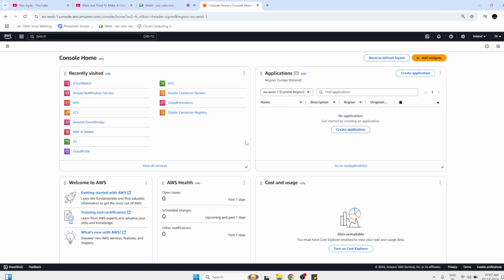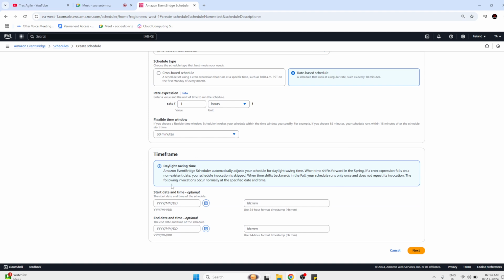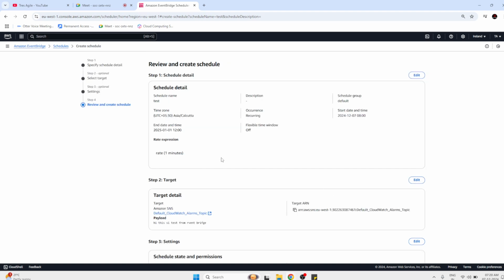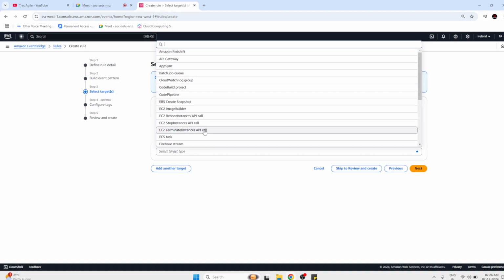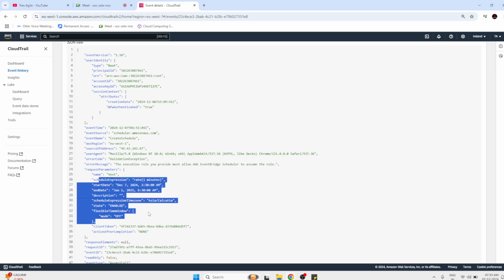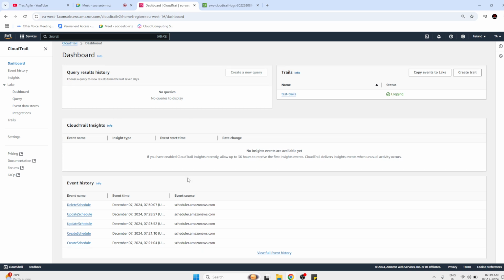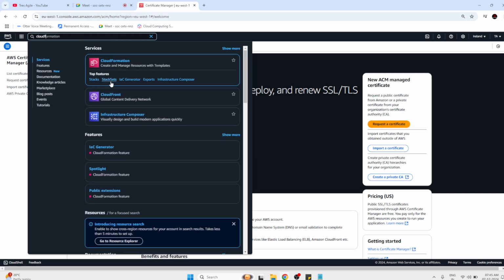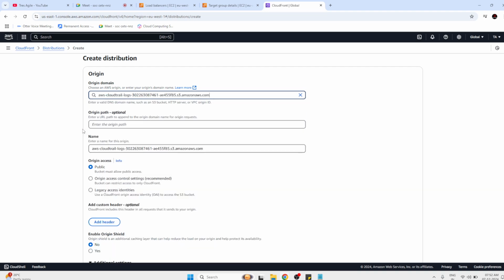Day 12 | AWS | EventBridge | Cloudtrail | ACM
Day 12 | AWS | EventBridge | Cloudtrail | ACM. @TresAgile-Topics